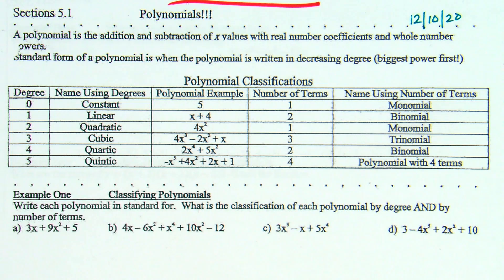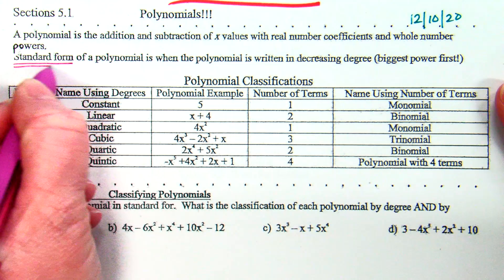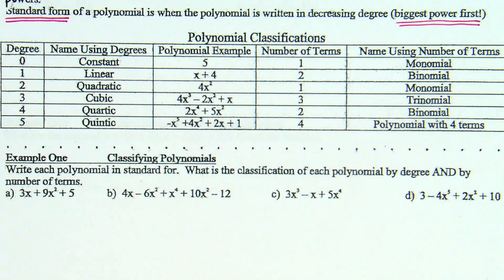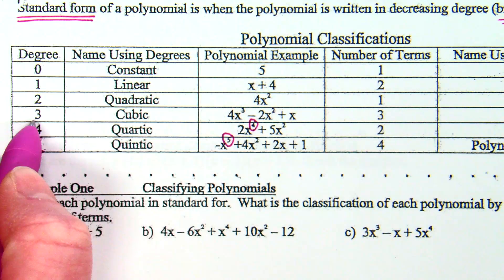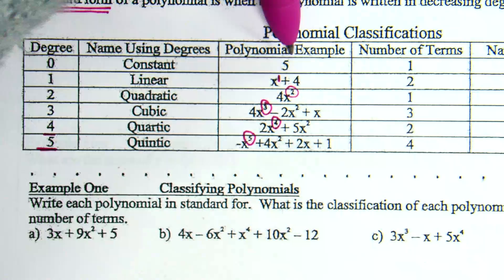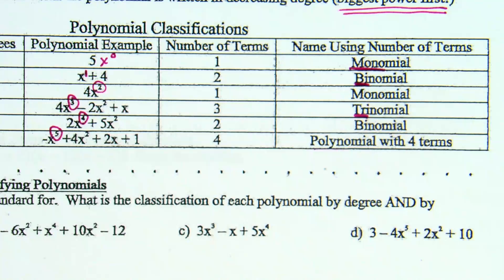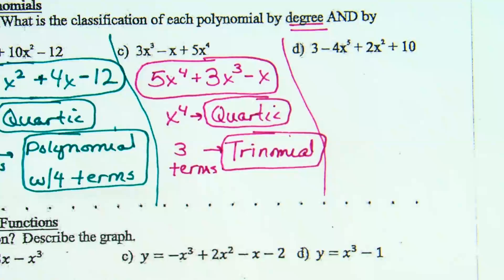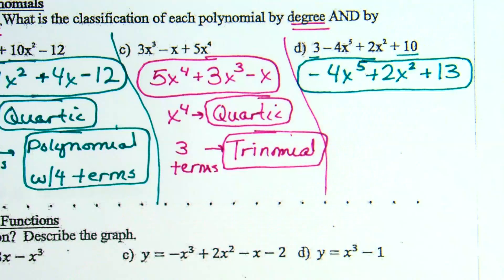Lesson 5 1 Period 7